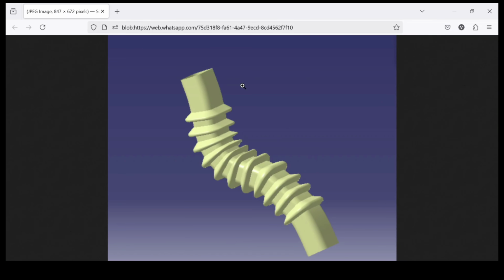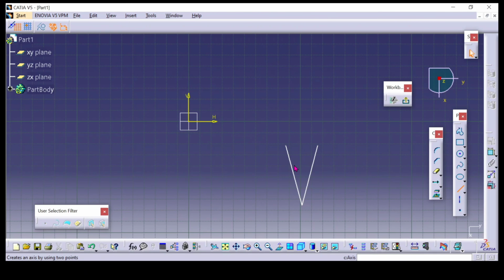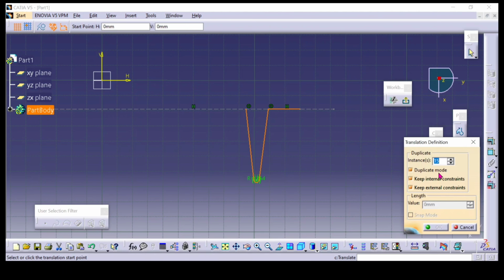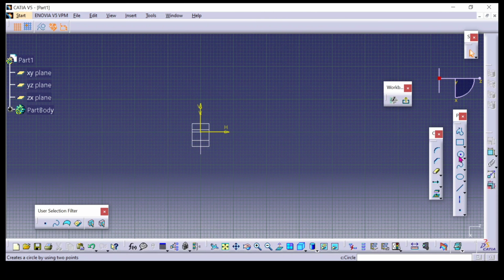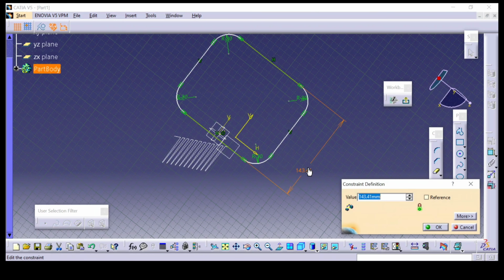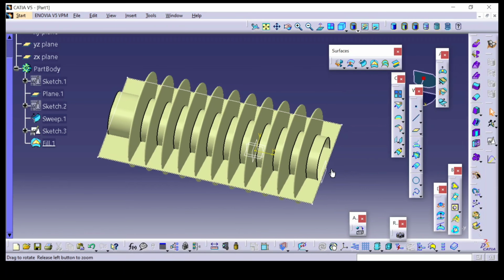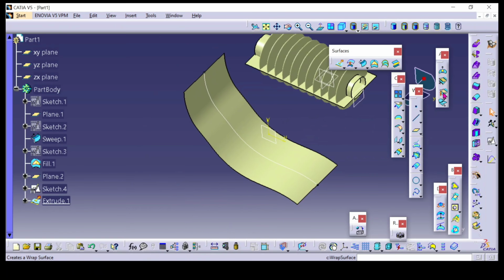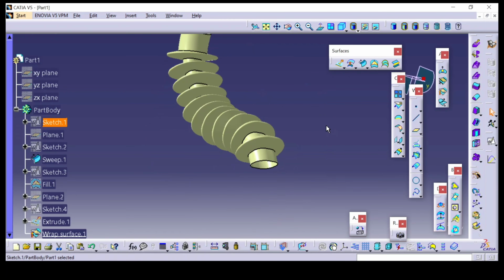CATIA V5 Surface Design Tutorial | Wrap Surface Along Curved Body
In this CATIA V5 Surface Design tutorial, I demonstrate how to create a wrapped ribbed surface along a curved body using advanced surfacing techniques. The model showcases how to maintain design continuity while wrapping repetitive features along a non-linear path. This method is especially useful for designing flexible components like bellows, hoses, or cable protectors.

Key Features Covered:
✅ Generating a curved base using multi-section surfaces
✅ Creating repetitive rib features using patterns
✅ Wrapping the features accurately along the curved profile
✅ Ensuring surface smoothness and solid conversion

Perfect for intermediate to advanced CATIA users looking to improve their surfacing skills.